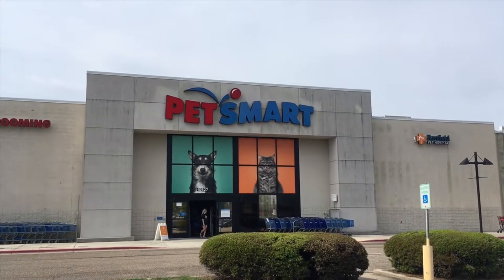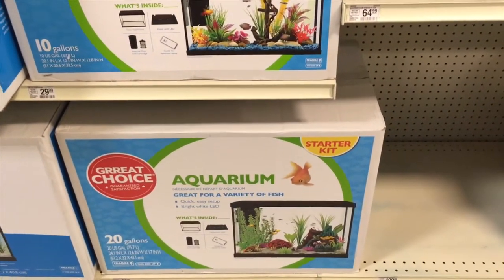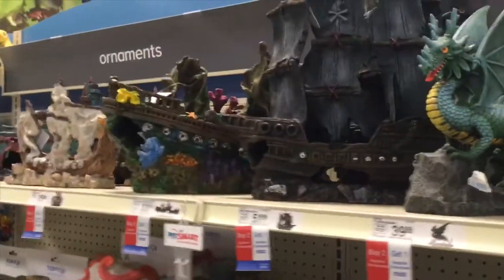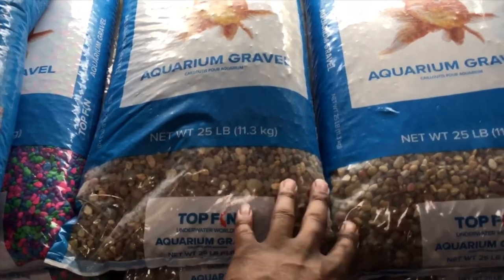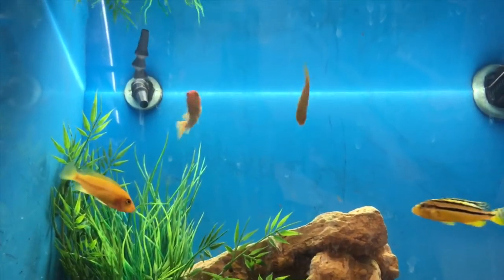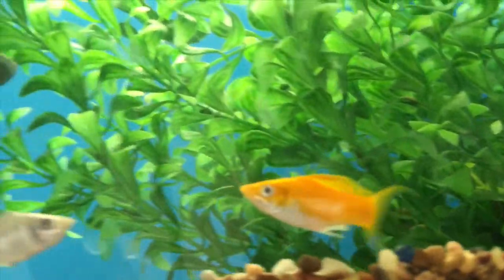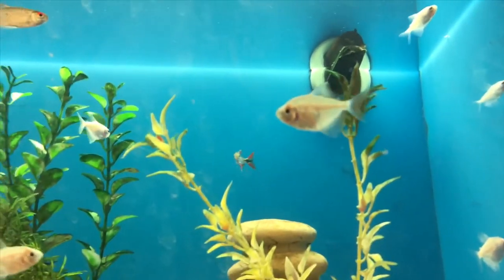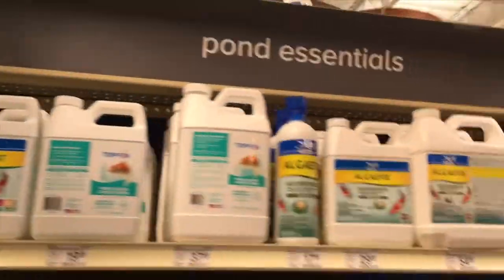How To Start Your Freshwater Aquarium Today!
Thinking about starting an aquarium for your home or office space? This video will cover what you need to look for as you get started turning your idea into a reality.

How To Clean/Set Up A Basic Freshwater 20 Gallon Aquarium “Official Guide On What You’ll Need To Do”